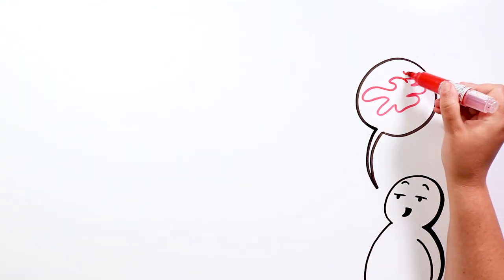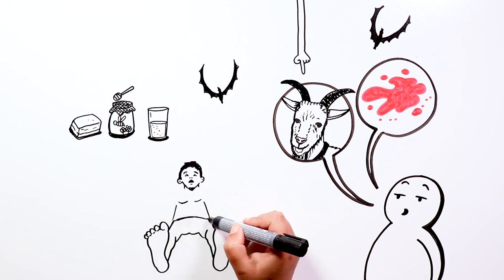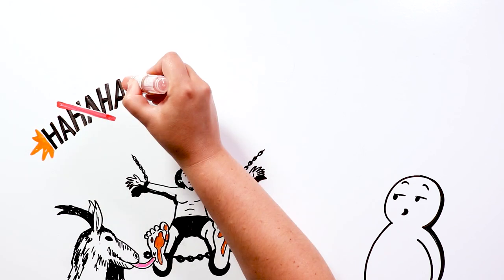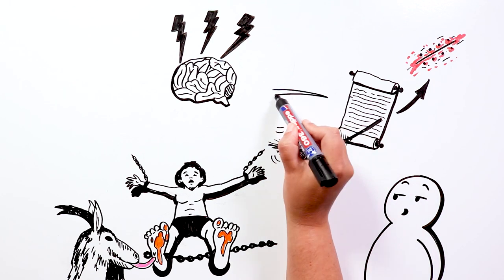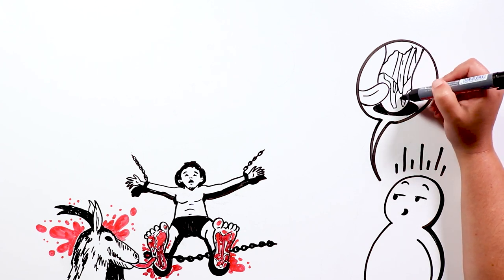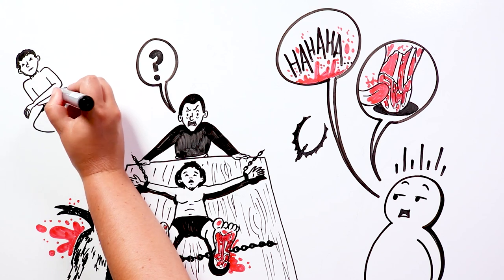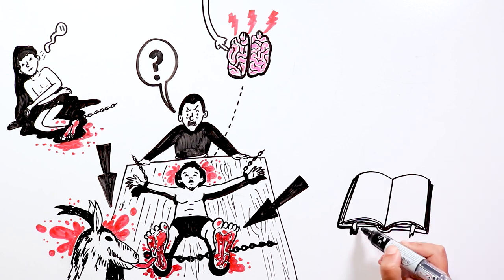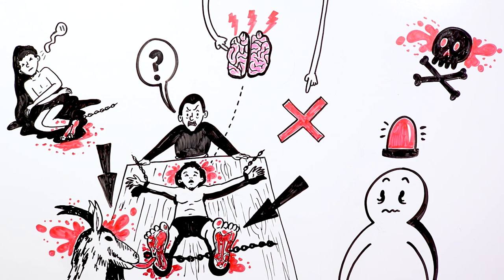GOAT TORTURE | Draw My Life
Welcome to a new cruel punishment video in history, Tiktakers. Today we will explain to you what is the goat torture.